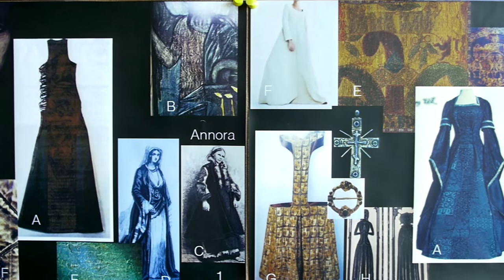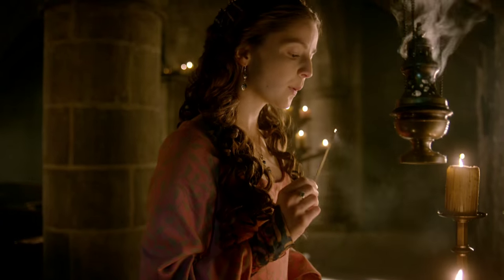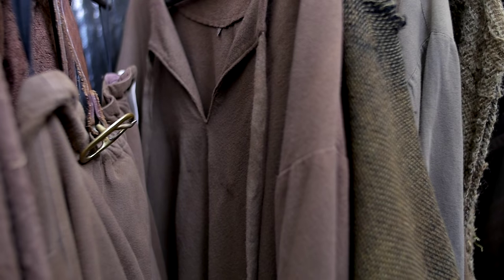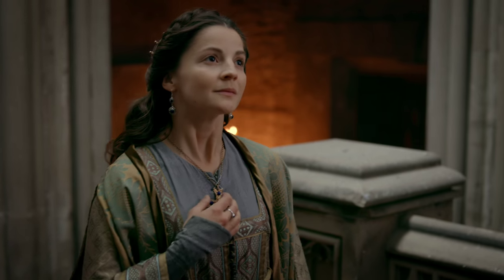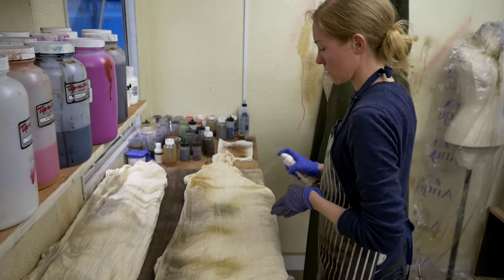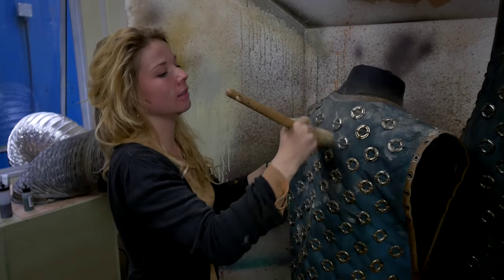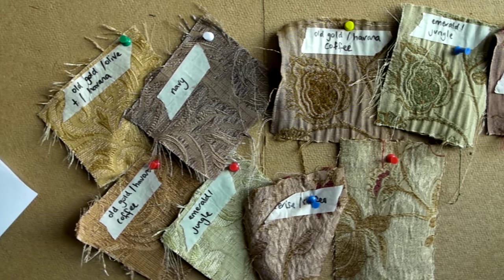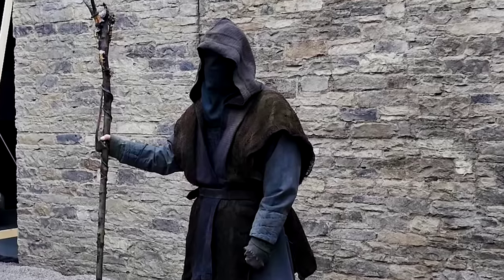The Bastard Executioner | Inside: The Wardrobe | FX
Gritty. Aged. Authentic. Go behind the scenes of The Bastard Executioner to see how wardrobe helps tell a character’s story.

The Bastard Executioner is a blood-soaked, medieval epic that tells the story of Wilkin Brattle, a 14th century warrior, whose life is forever changed when a divine messenger beseeches him to lay down his sword and lead the life of another man: a journeyman executioner. Set in northern Wales during a time rife with rebellion and political upheaval, Wilkin must walk a tight rope between protecting his true identity while also serving a mysterious destiny.

Guided by Annora, a mystical healer whose seeming omniscience keeps Wilkin under her sway; manipulated by Milus Corbett, a devious Chamberlain with grand political aspirations; and driven by a deepening connection with the Baroness Lady Love, Wilkin struggles to navigate political, emotional and supernal pitfalls in his quest to understand his greater purpose.